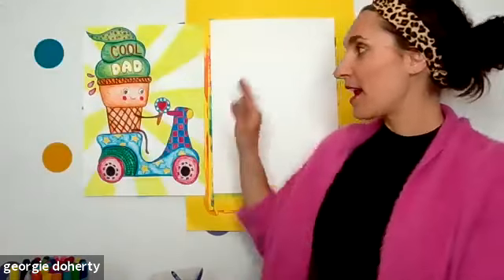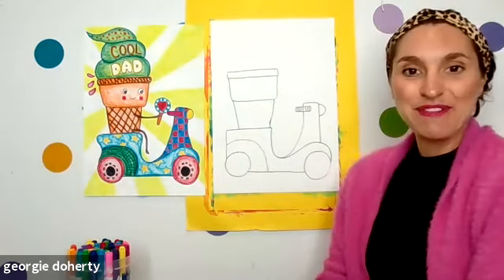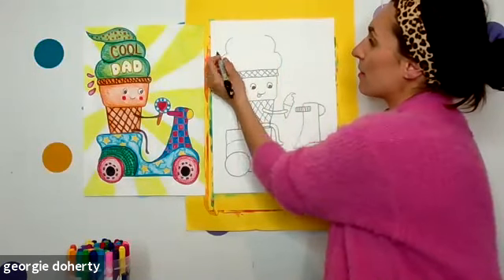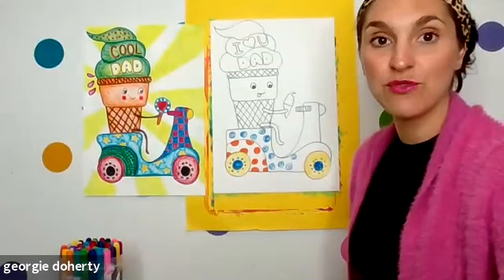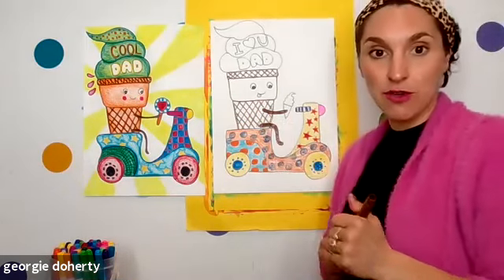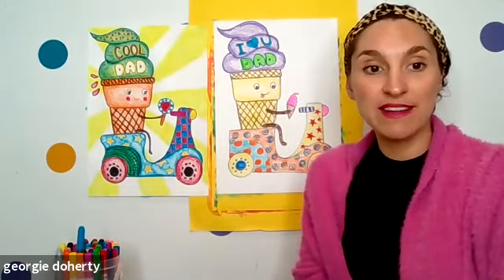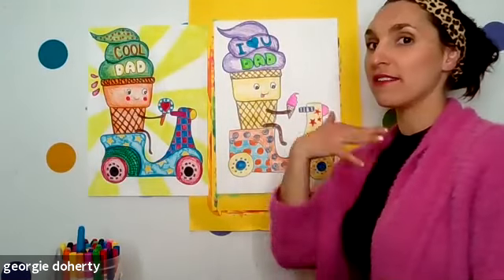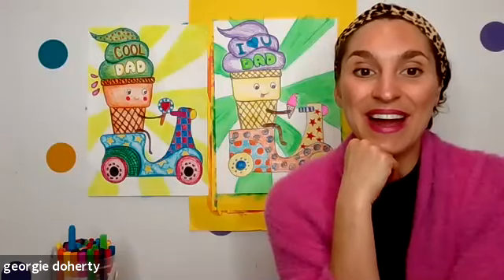Father's Day Ice Cream Scooter Live Art Class Replay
It’s time to make something super special and creative for the Dad in your life. Let’s get Arty for Father’s Day!!!  Here is a crowd-favourite Father’s Day art lesson replay from last year.
In this art lesson you will follow me to draw a easy ice cream on scooter (how fun!) and top it off with some fancy patterns and colours. This is a great draw-along lesson for kids as young a 5 years old.

To create more amazing art and take your art skills to the next level join the Art Club here:

Here is what you need:
A3 Art Paper
Sharpie Marker
Coloured Markers & Crayons
Watercolour Paints & Paint Brush